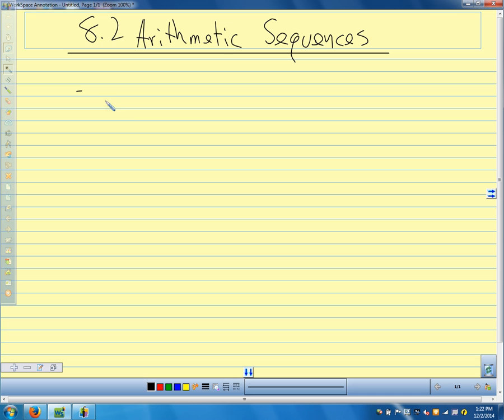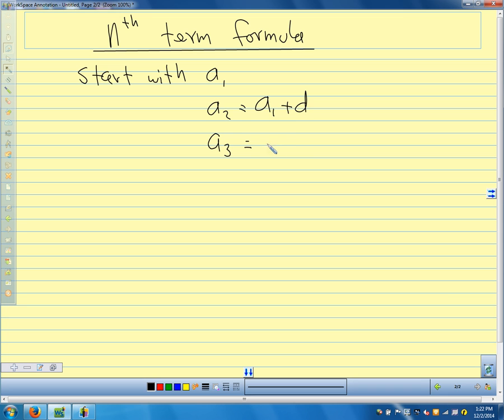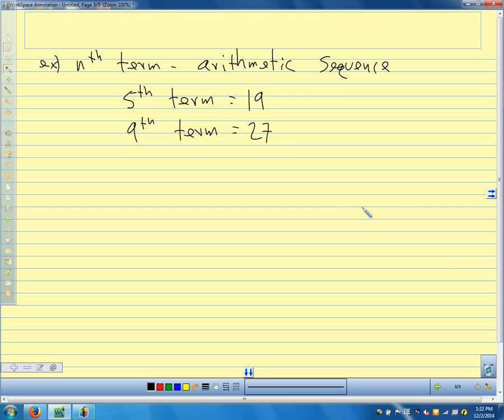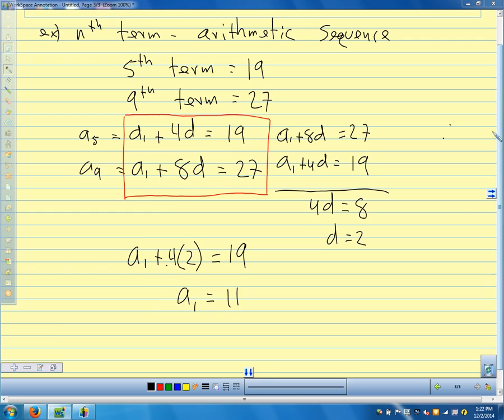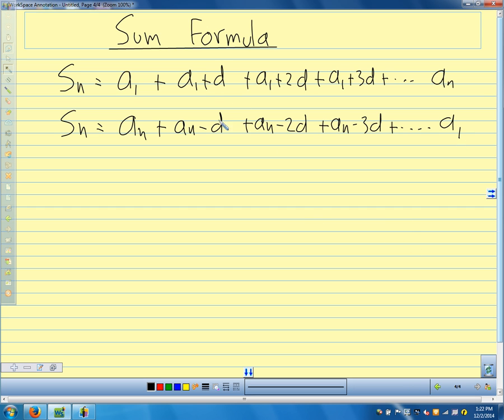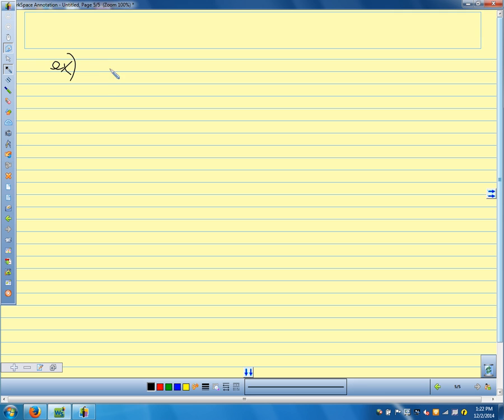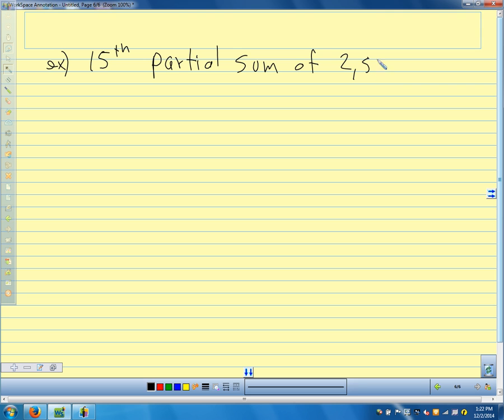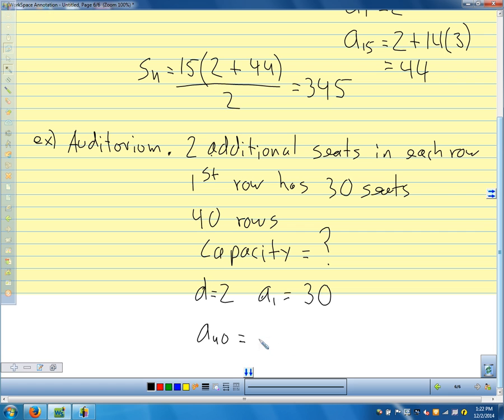Advanced Pre Calc 2014 8.2 Arithmetic Sequences